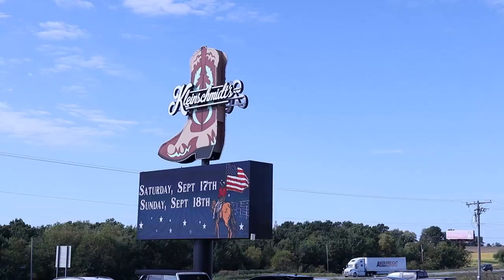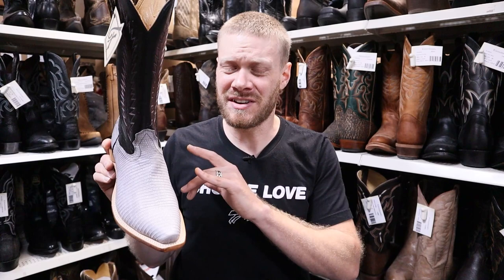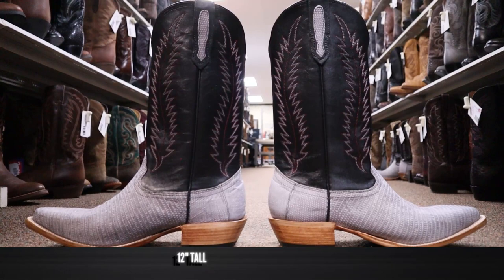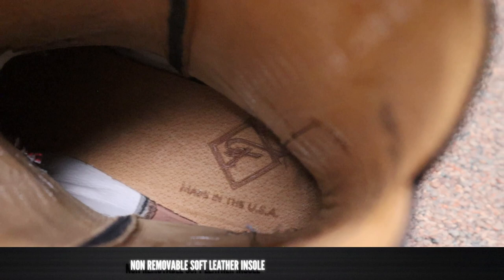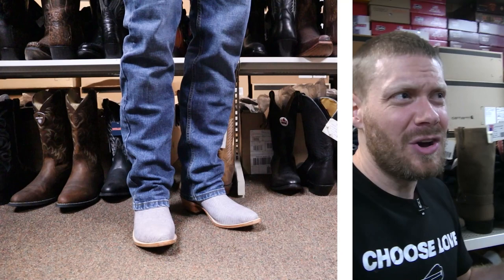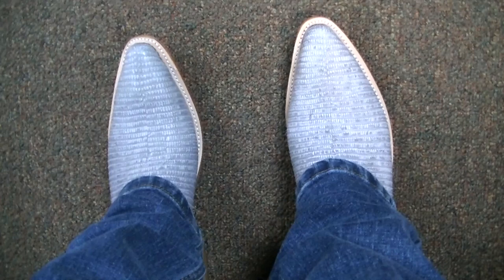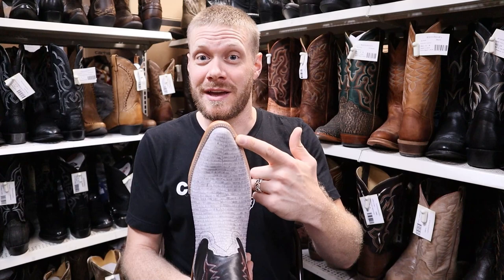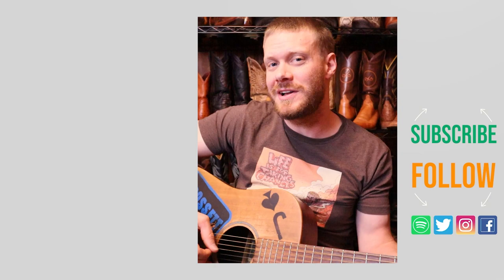EXCLUSIVE Lizard Fenoglio Boots at Kleinschmidt's Western Store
00:00 - Intro
01:14 - Rundown
03:25 - Trying on boots
05:28 - Final thoughts
06:41 - Outro